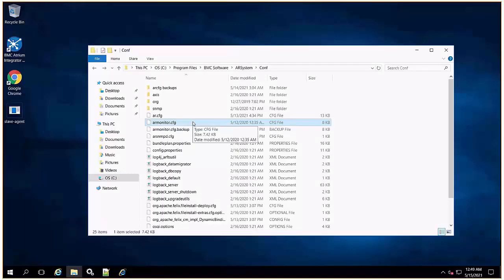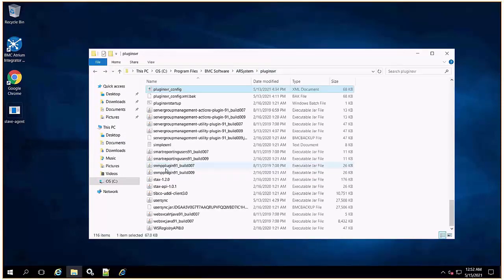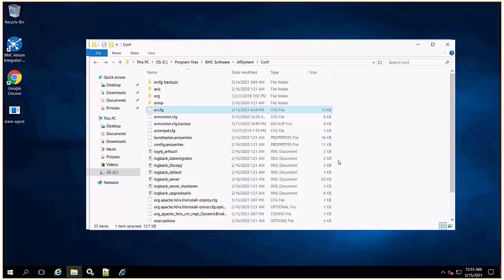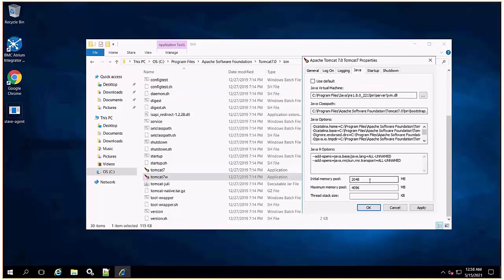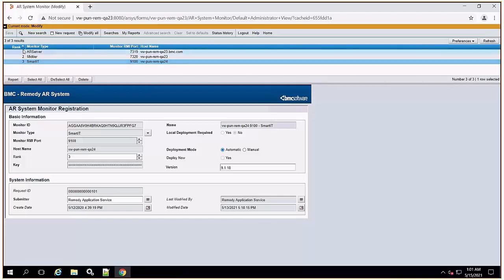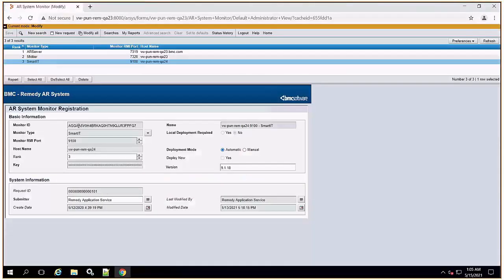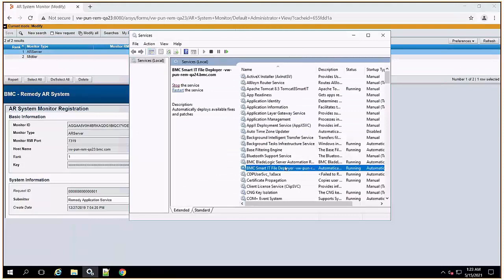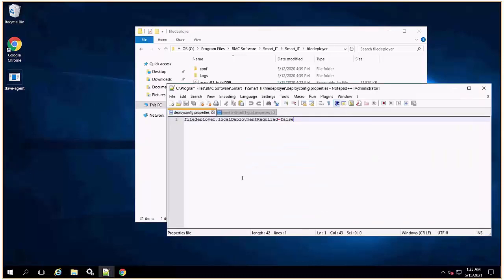BMC Smart IT: How to Upgrade Smart IT Using D2P Package - The Checklist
The Checklist for Upgrading Smart IT Using D2P Package